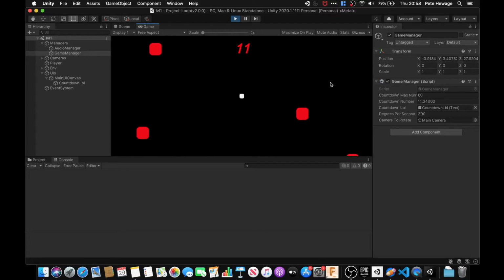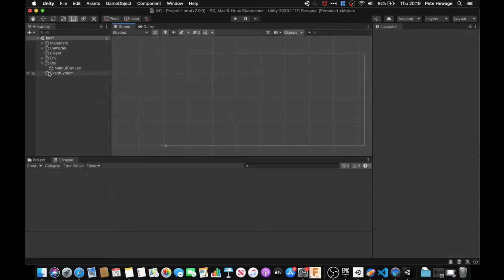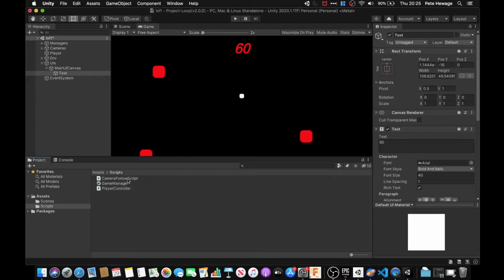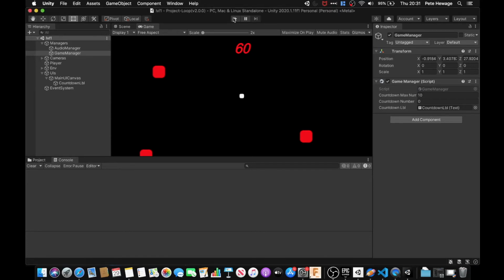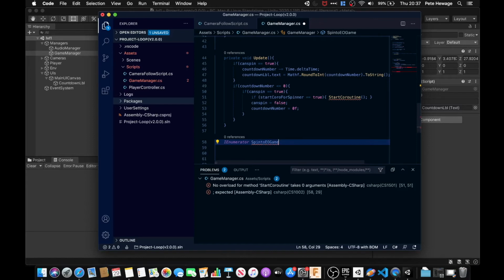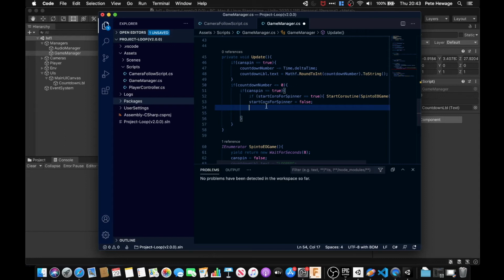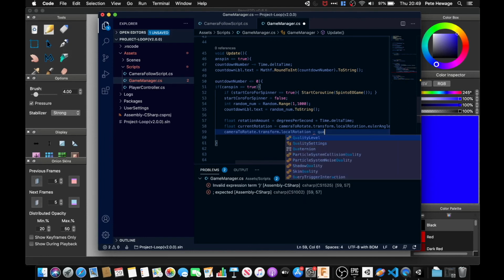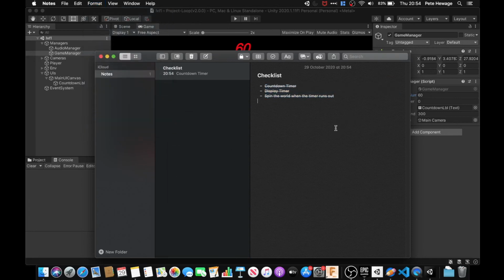[Part2]ELITOPIA - Countdown Timer[ep5 PART 2] - Unity/C# 2D puzzle/skill Game (abridged title)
[PART 2]In the previous video we began on the countdown timer. Here, we are going to finish it off, and add a bit of graphics to it as well, just so that the player can actually see the timer.
VIDEO DETAILS:
Title: Countdown Timer [Part 2]
Episode: 5
Series: How to make a 2D Unity puzzle/strategy/skill game with C#
Description: In the previous video we began on the countdown timer. Here, we are going to finish it off, and add a bit of graphics to it as well, just so that the player can actually see the timer.

🔗LINK TO DOWNLOAD UNITY:
(You need to create an account first)